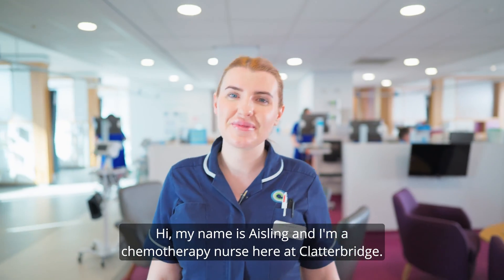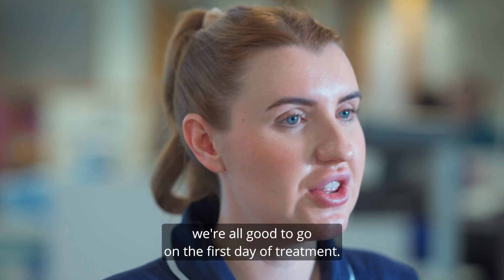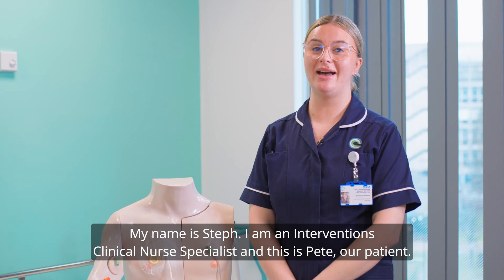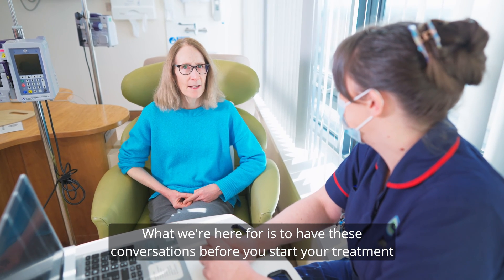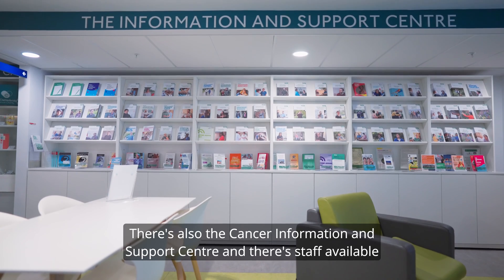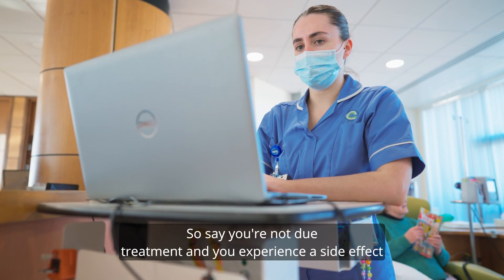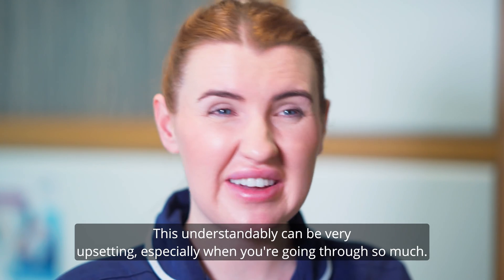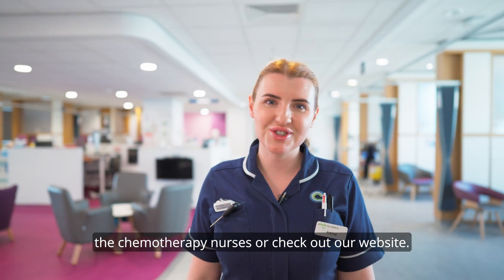Coming for chemotherapy, immunotherapy or SACT at Clatterbridge Cancer Centre - Liverpool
Produced by The Clatterbridge Cancer Centre NHS Foundation Trust. Video guide on what to expect when you come for chemotherapy, immunotherapy or other drug therapies for cancer at Clatterbridge Cancer Centre - Liverpool. (The umbrella term for this is systemic anti-cancer therapy or SACT.)

Including:
- Our treatment unit, the team looking after you and how they will care for you every step of the way
- How to find us, hospital facilities and parking
- Pre-assessment with your cancer team and checks throughout your treatment
- Different types of cancer drugs (SACT) and how they are given
- Catheters and lines
- Cool caps
- Managing side effects
- Our Hotline team (24/7 phone support) if you need urgent advice or are feeling very unwell with side effects